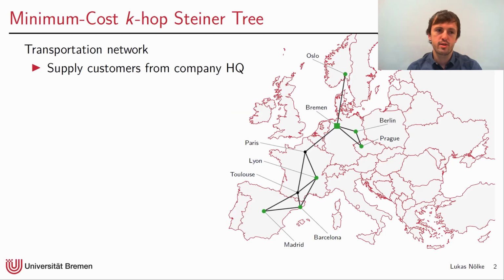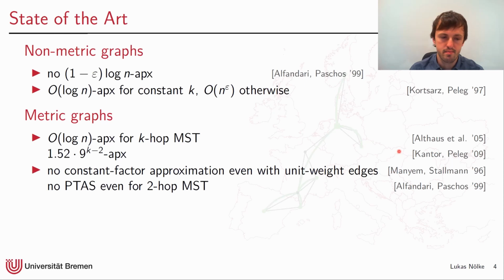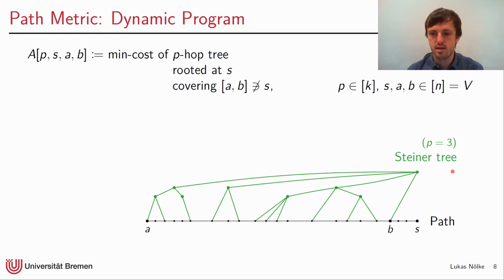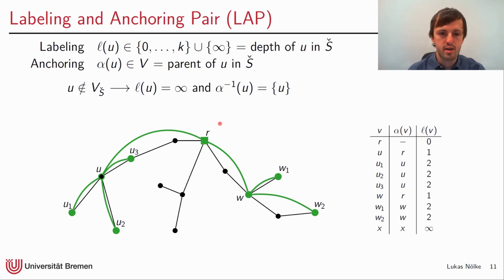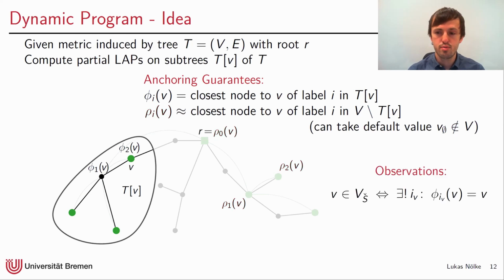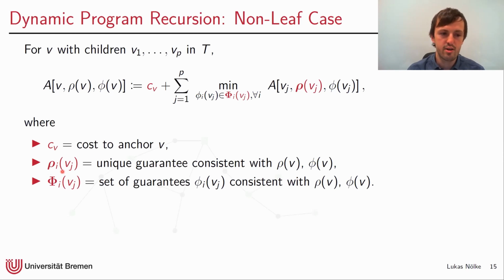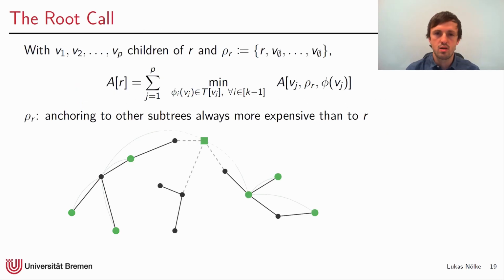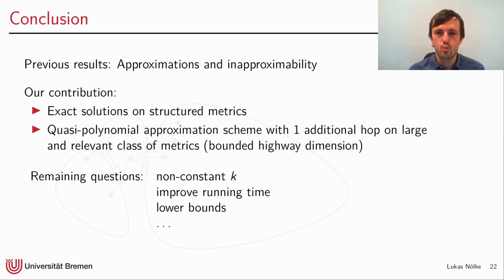Böhm et al. Computing a Minimum-Cost $k$-hop Steiner Tree in Tree-Like Metrics